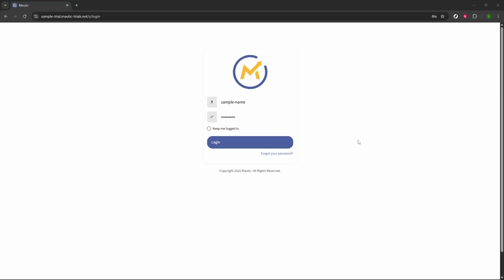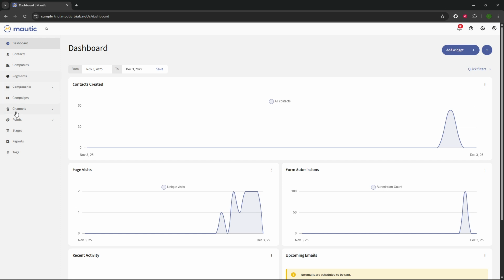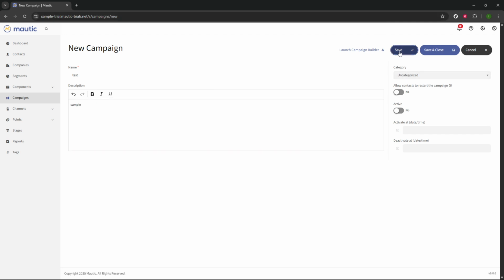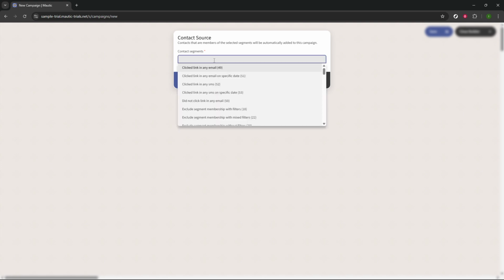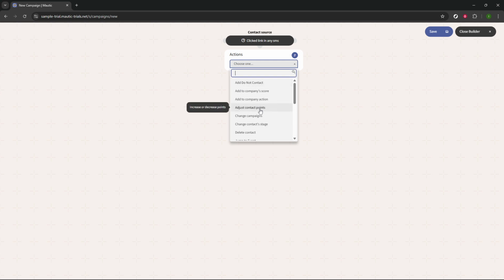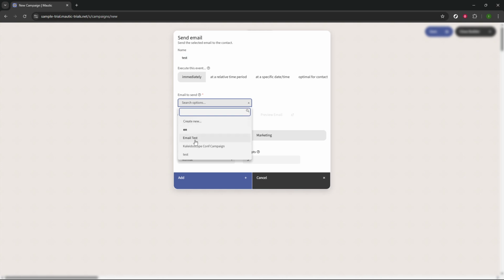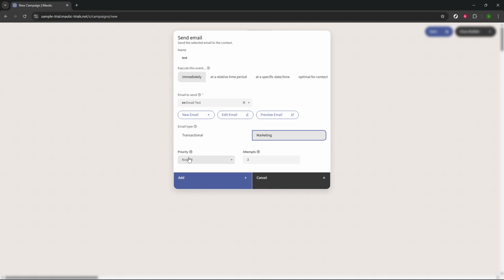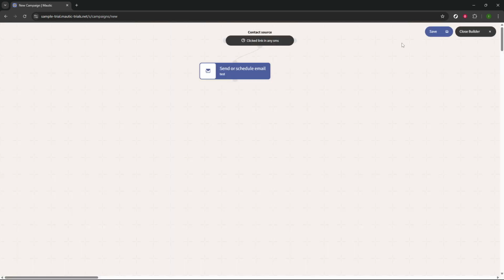How To Run Email Campaign On Mautic (Full Guide)